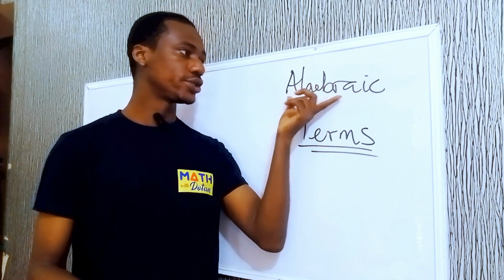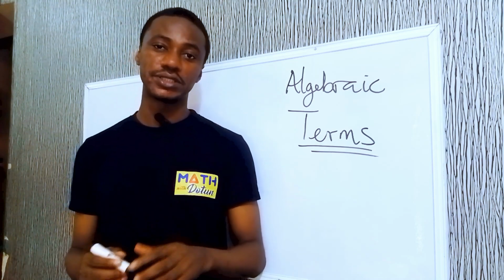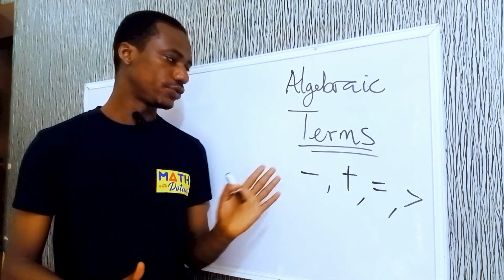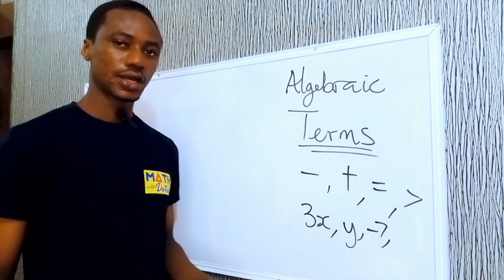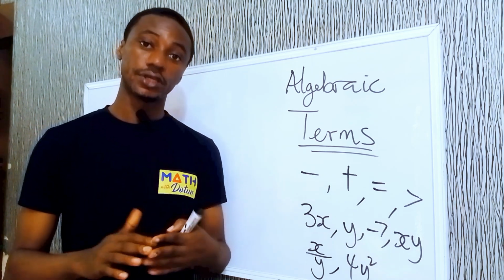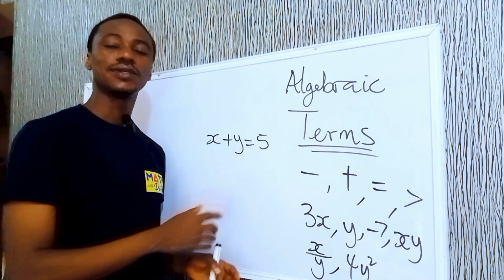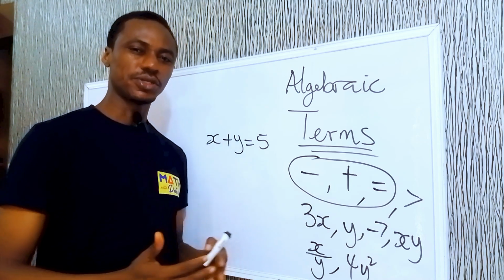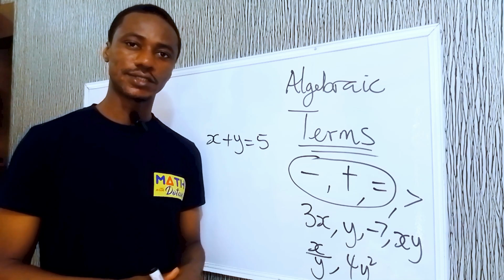Algebraic Terms | Introduction to Algebra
An algebraic term is a single part of an algebraic expression. Terms are separated by plus (+) or minus (−) signs. Each term may contain a number, a letter, or both.

An algebraic term can have up to three parts:

a coefficient (the number part),

a variable (the letter part),

and sometimes a power (also called an exponent).

For example, in the term 3x, 3 is the coefficient and x is the variable. In −5y, −5 is the coefficient and y is the variable. A number on its own, such as 7, is also a term and is called a constant term.

Understanding algebraic terms helps learners identify parts of expressions, combine like terms correctly, and solve algebraic equations with confidence.